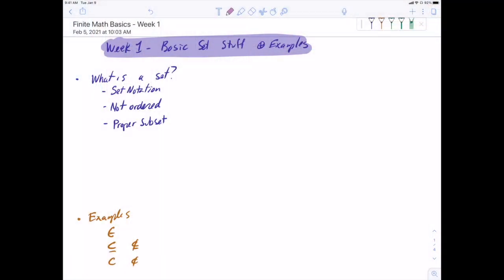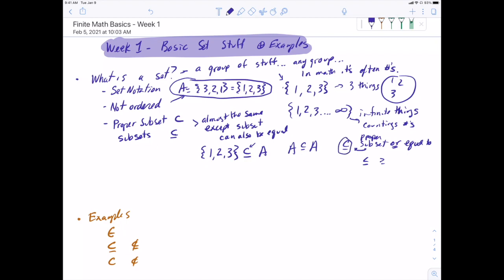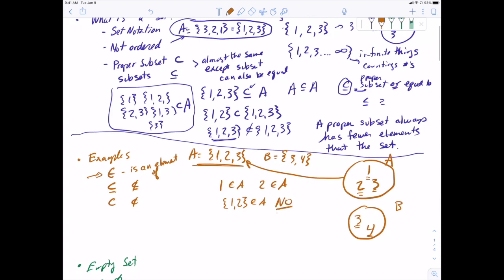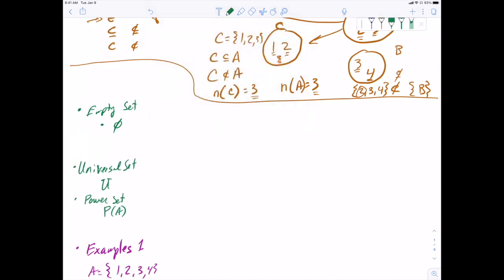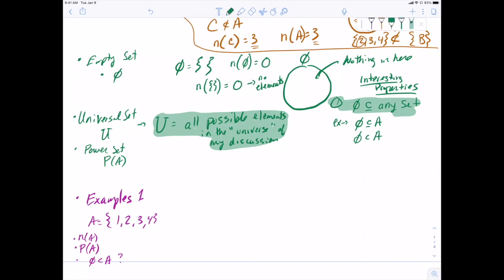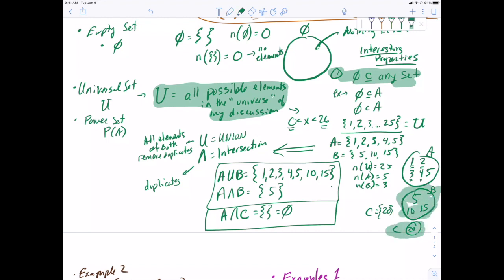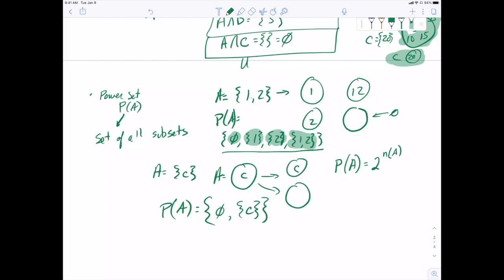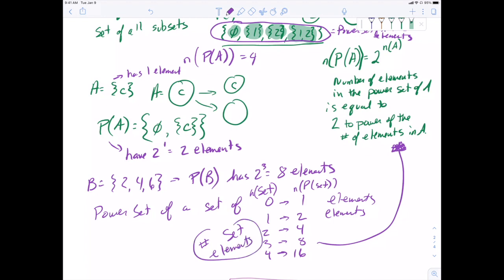Week 1 - Set Basics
What is a set? What are the elements of a set? What is the empty set, power sets, subsets, etc?